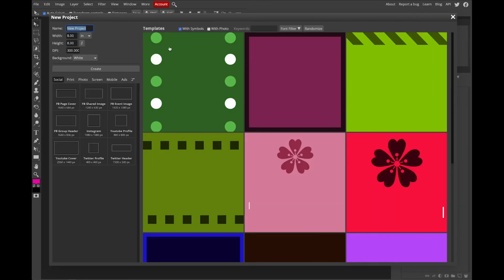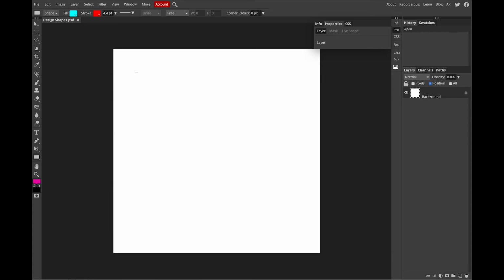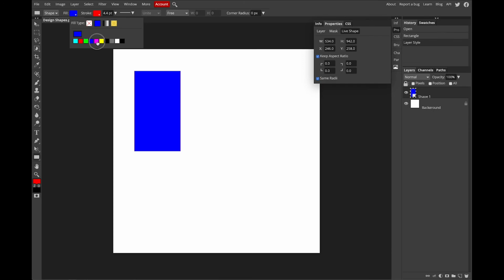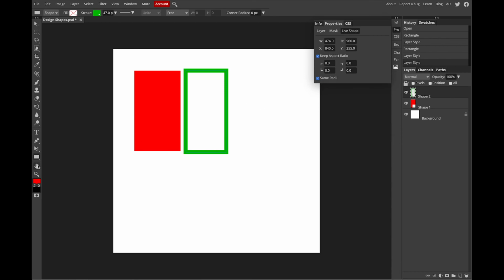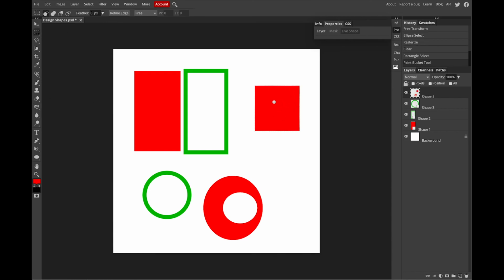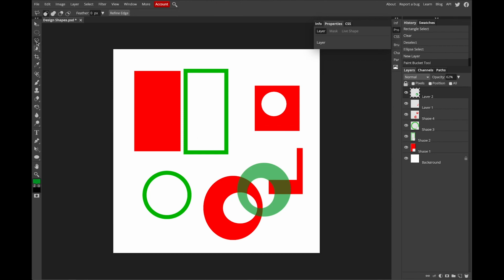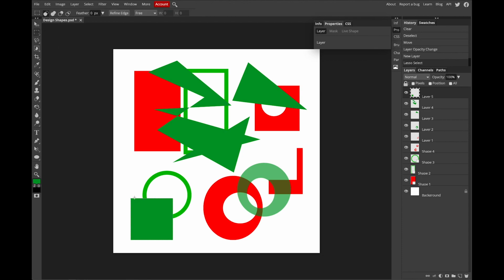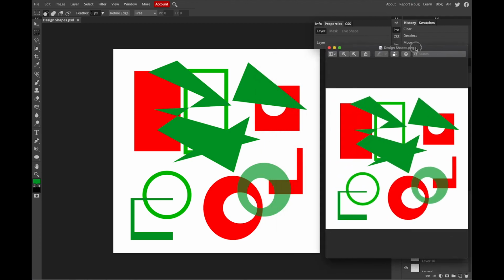Photopea Quick Overview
Quick Overview of how to use Shapes/Rectangle & Ellipse Select/ and Polygonal Lasso Tool